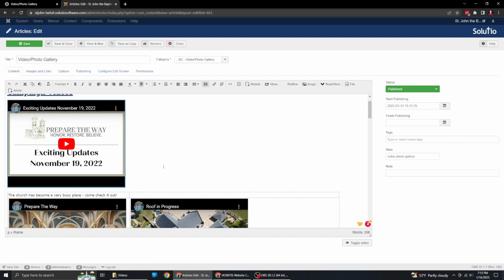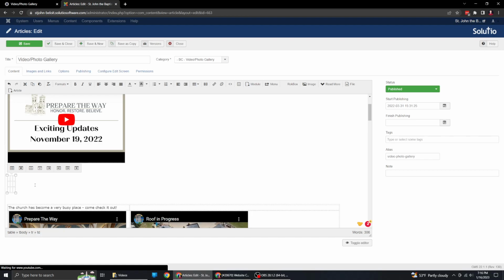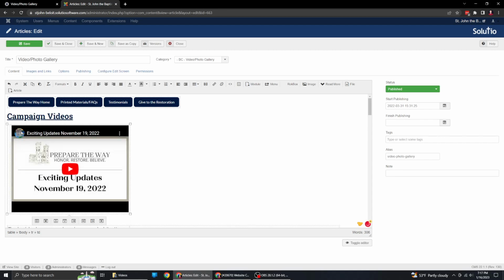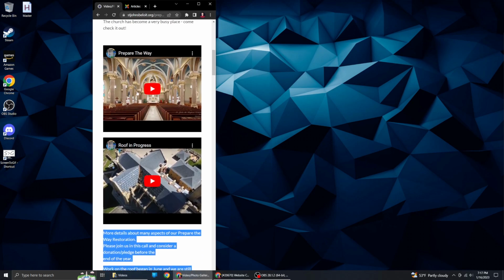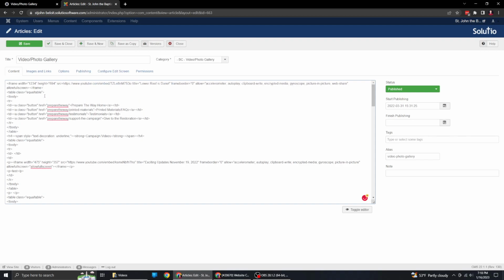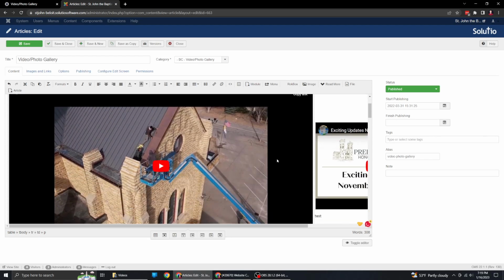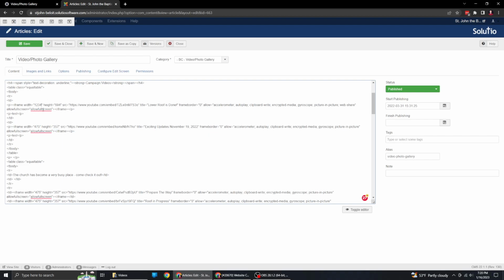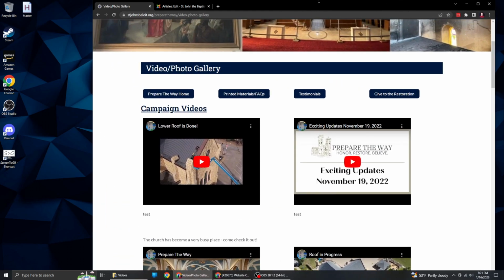How to Use Equal table's